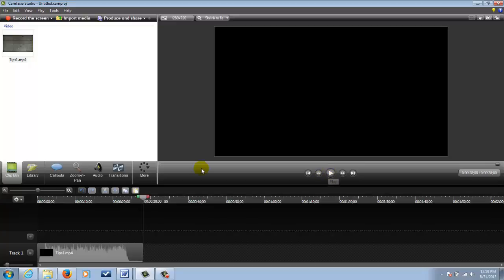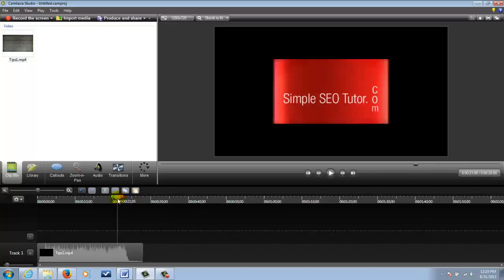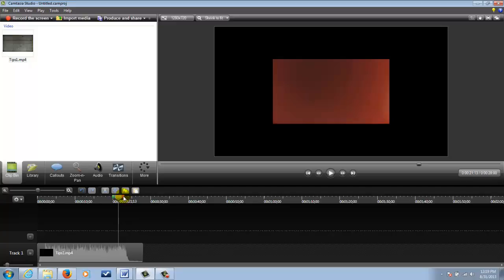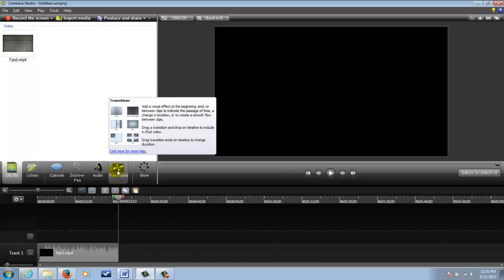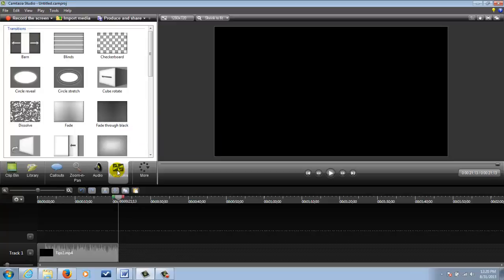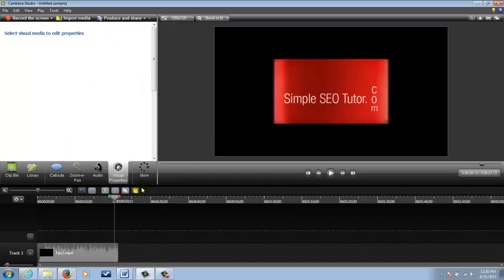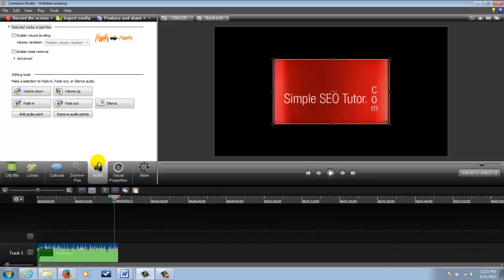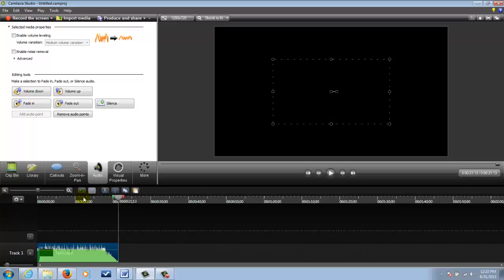How to create introduction videos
Learn how to create introduction videos on animoto and camtasia
Are you interested in learning how to create introduction videos for your products or company.
Here are a few tips that will help you along